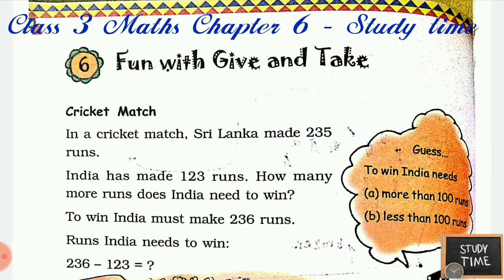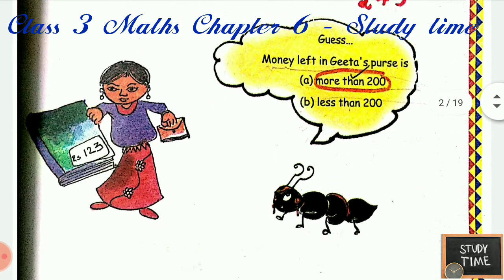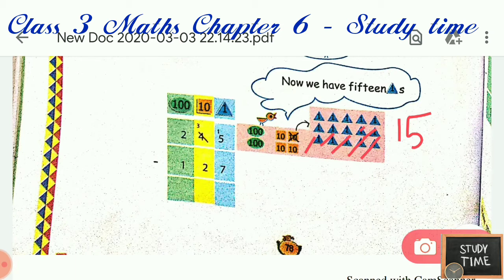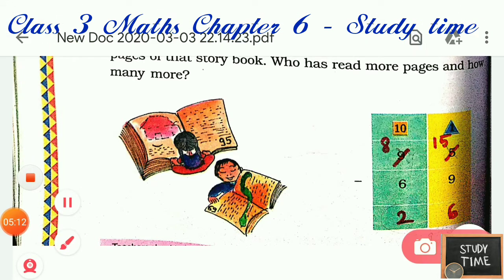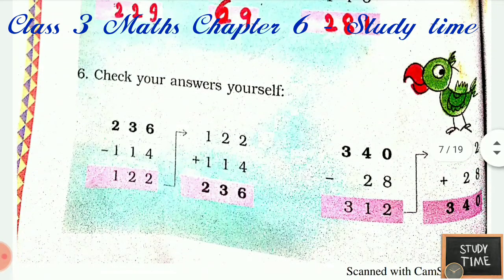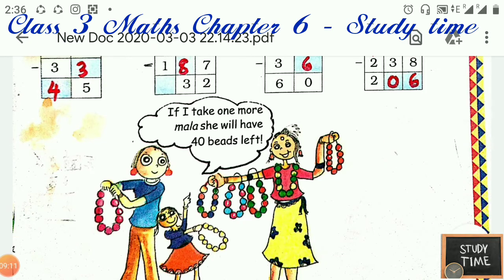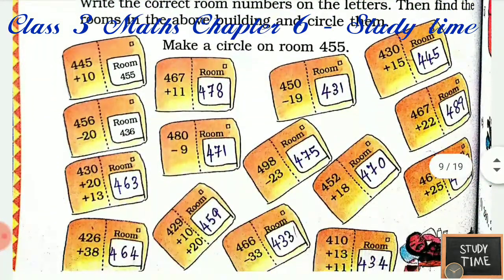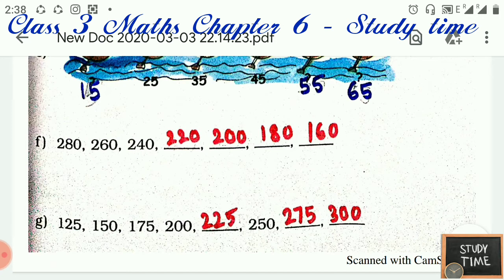Studytime Class 3/Maths Chapter6/Fun with give and take/Part 1/KV/CBSE/NCERT-English Explanation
This explains CLASS 3 Maths Chapter 6 part 1 shapes and designs KV/CBSE/NCERT-Fully Solved in English with solutions